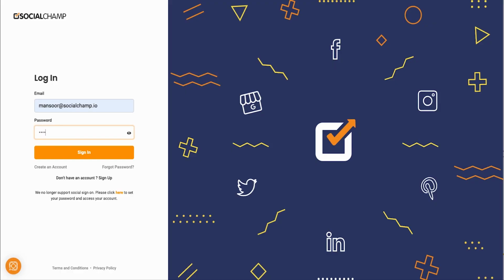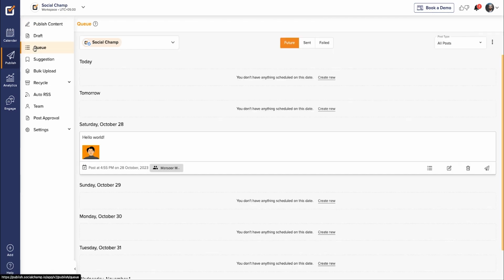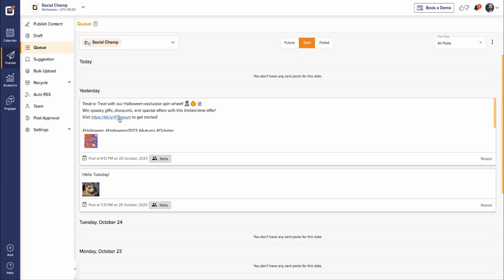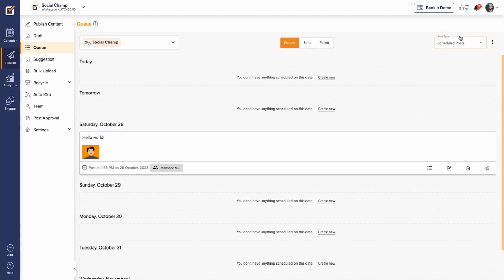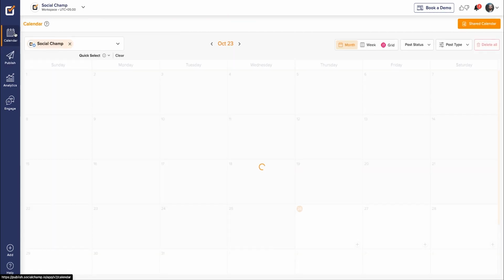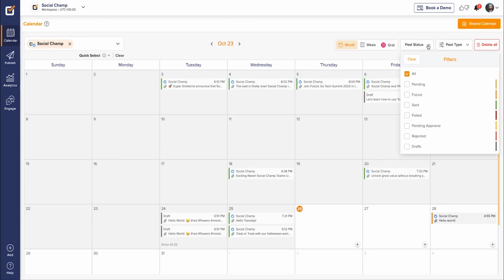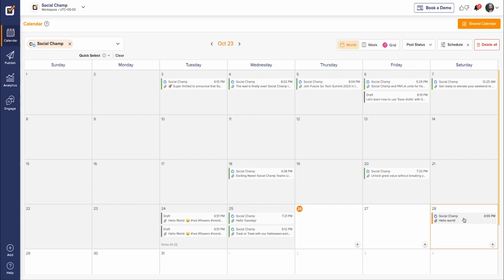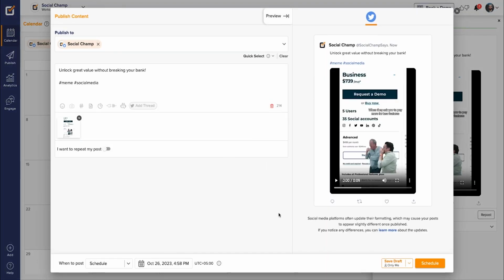[NEW] Learn How to Use Social Champ’s Queue Feature - Tutorial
Explore the power of Social Champ's Queue Feature! You can easily view, edit, delete, or repost your current, future, and sent posts—all from within Social Champ's Queue Feature.

Social Champ is a social media management platform built for agencies, bloggers, and businesses. Sign up to schedule and post content across major social media networks such as Facebook, Twitter, LinkedIn, Instagram, Pinterest, TikTok, YouTube, Mastodon, and Google My Business.